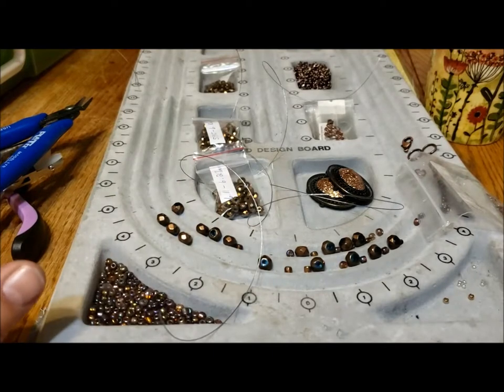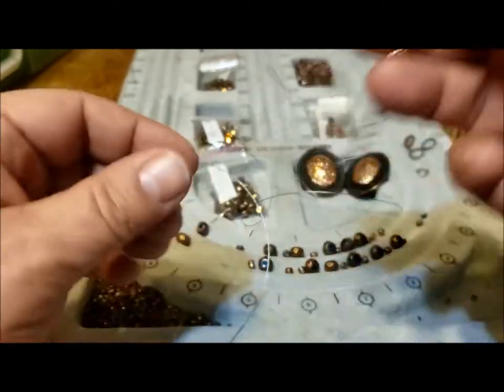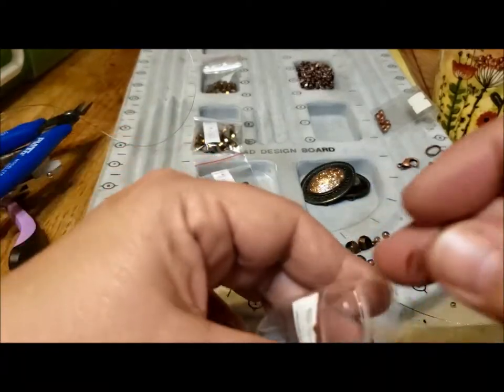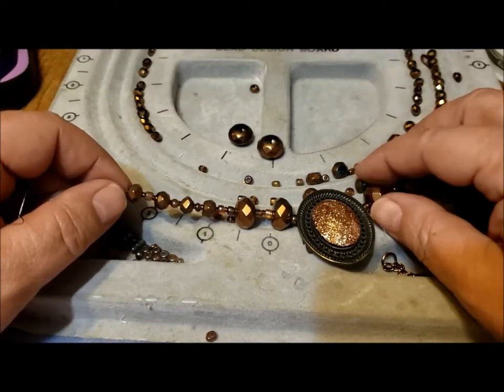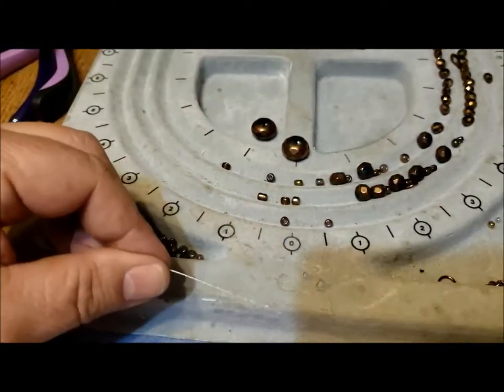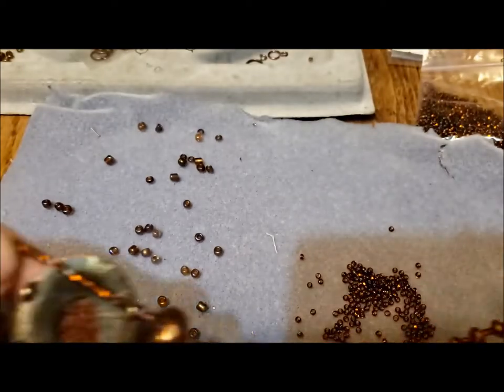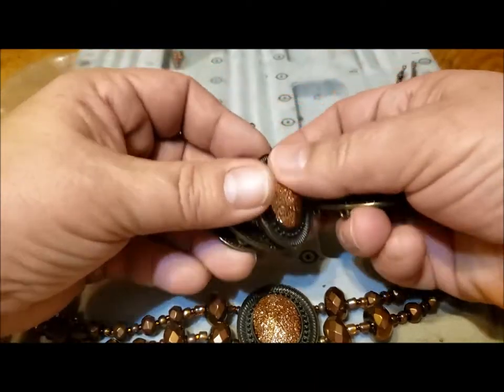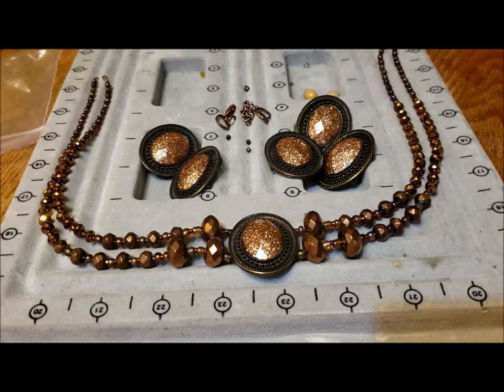Makers' Monday: Two-strand necklace assembled from Jewelry Jar Pieces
A little inspiration goes a long way!  My first assemblage video!
for their assemblage video and for recommending the assemblage video from

This video shows how pieces from a stretchy bracelet and beads from a few jewelry jars are transformed into a two-strand necklace, with a matching bracelet, as well as three styles of earrings.

Attribution - Non Commercial-NoDerivatives 4.0 International license